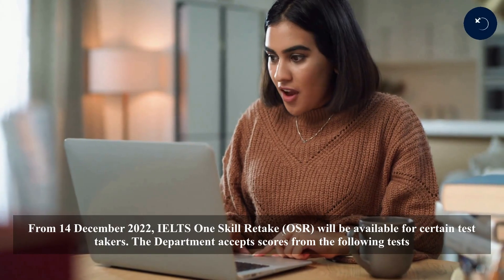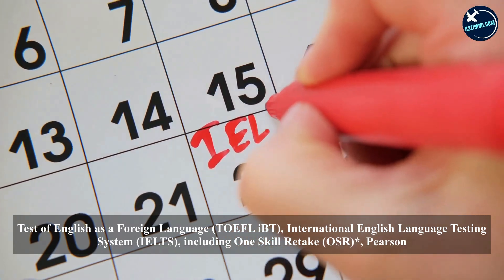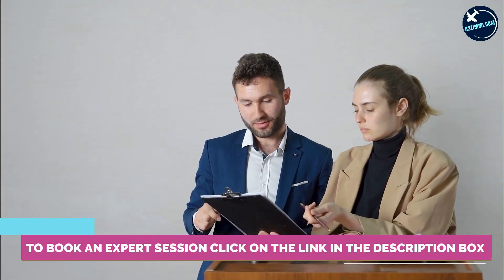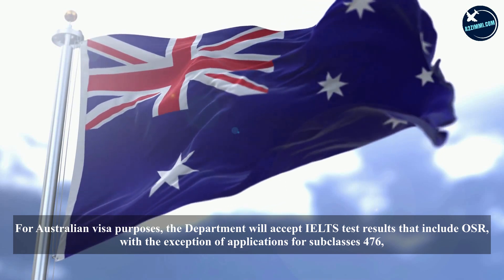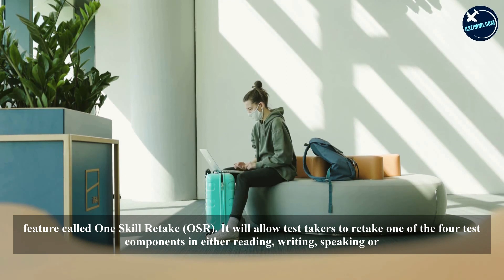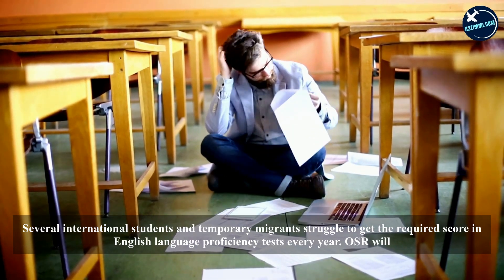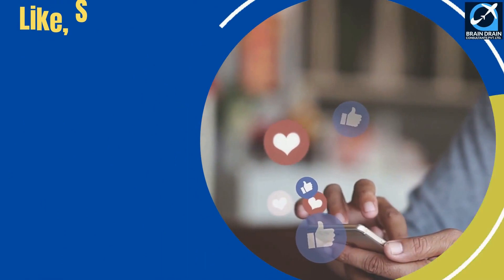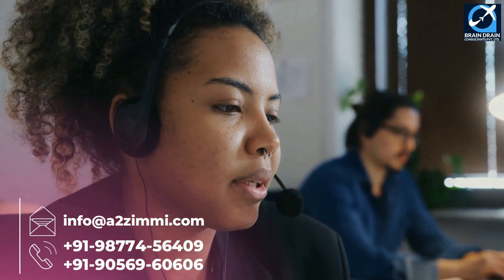IELTS Update: Test Takers to Benefit from this New Change | New Feature will helps in IELTS Score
VIDEO DESCRIPTION:
Do you know that the Immigration Department is now accepting the IELTS One Skill Retake (OSR) test? English language requirements generally apply to applicants wishing to study or work in Australia. Let us know about the new English language visa requirements of Australia.